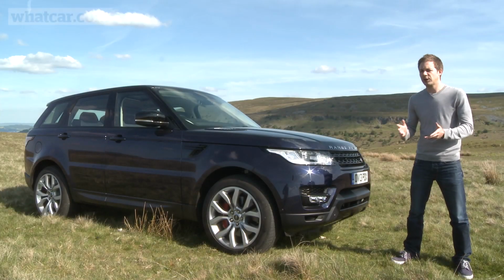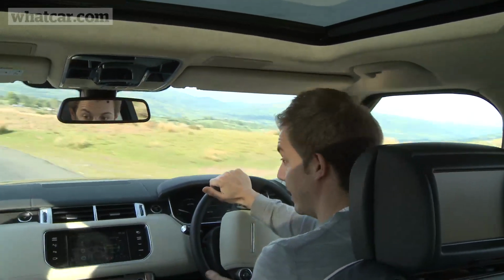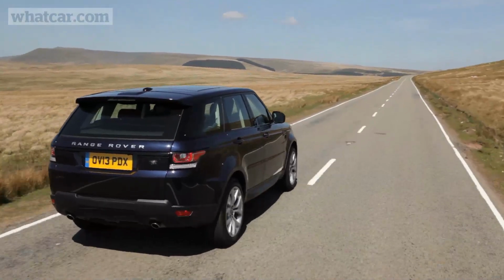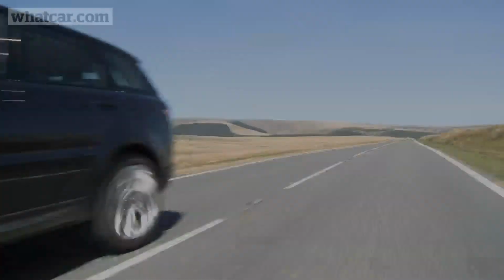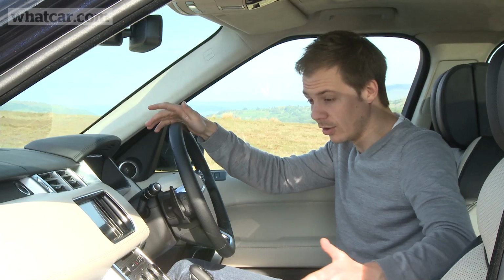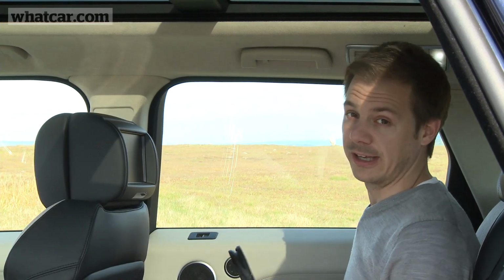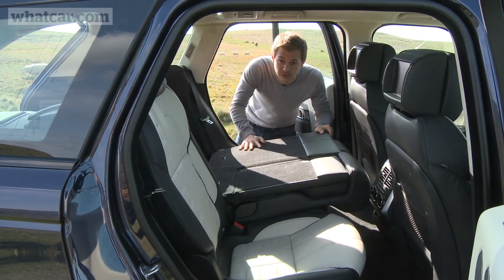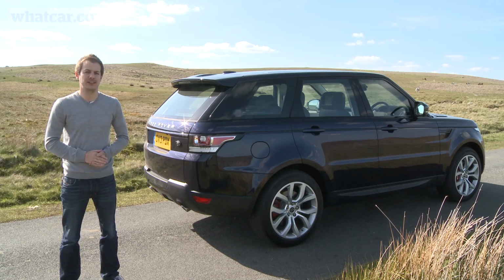2013 Range Rover Sport review - What Car?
Watch the first video road test of the Range Rover Sport in the UK. What Car? has all the details on the fashionable new SUV. Read the full first drive